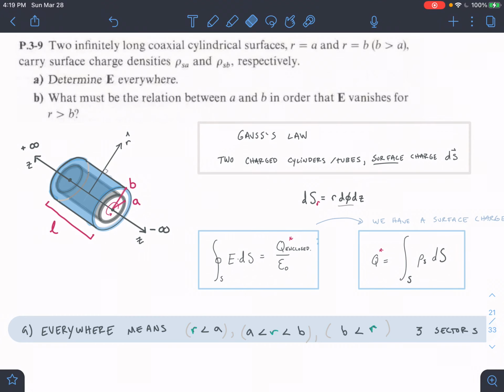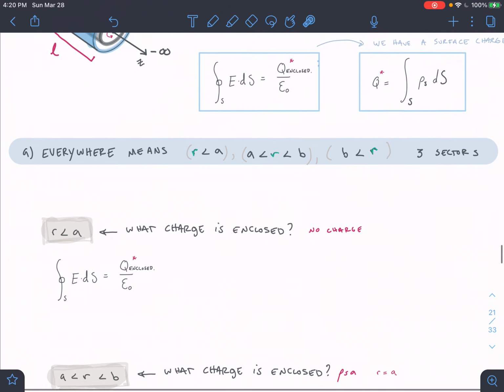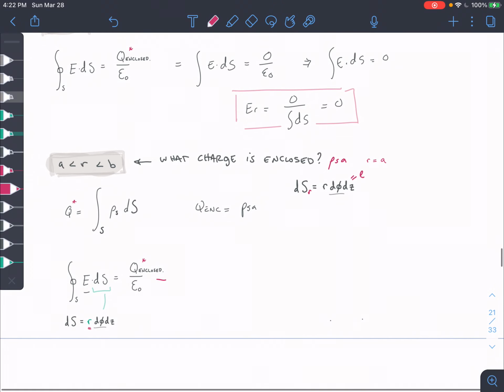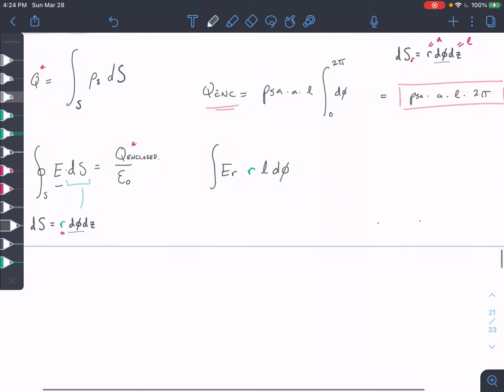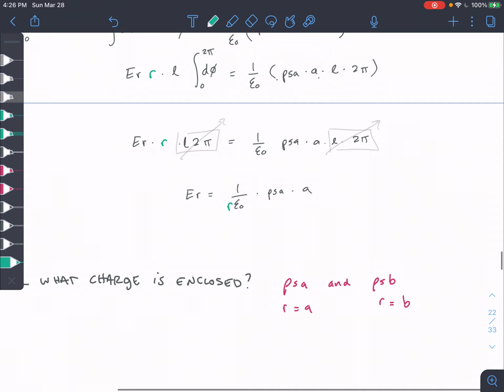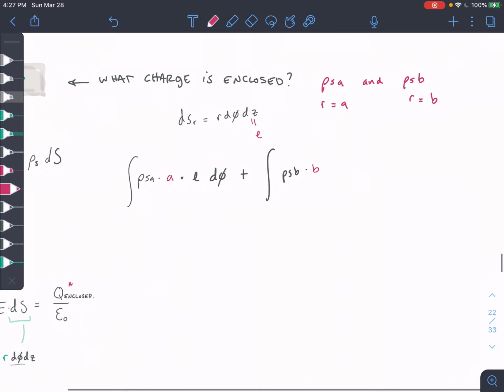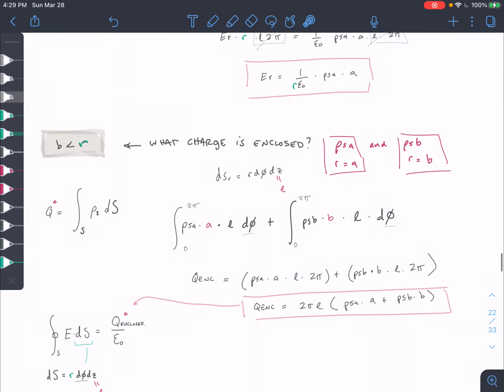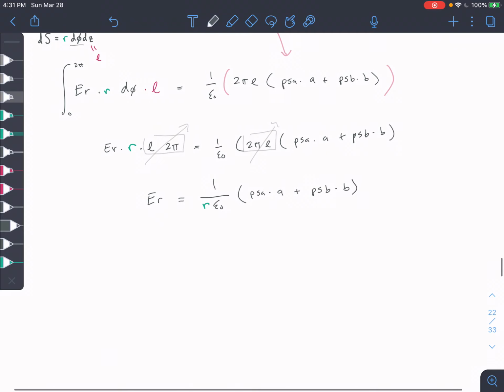3-9 b Nested Inf. Cylinders, find E-Field with Gauss's Law, Surface Charge Density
P.3-9 Two infinitely long coaxial cylindrical surfaces, r = a and r = h (b  a), carry surface charge densities Psu and Psb• respectively.
a)
b)
Determine E everywhere.
What must be the relation between a and bin order that E vanishes for r  b?

Cheng, Fundamentals of Engineering Electromagnetics (1992, Prentice-Hall)